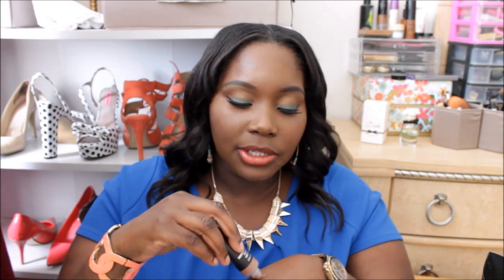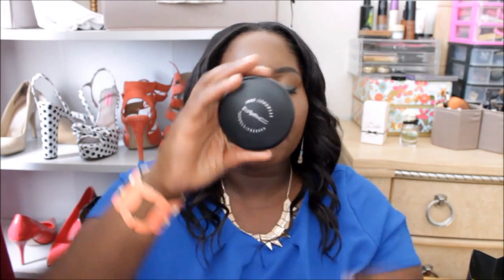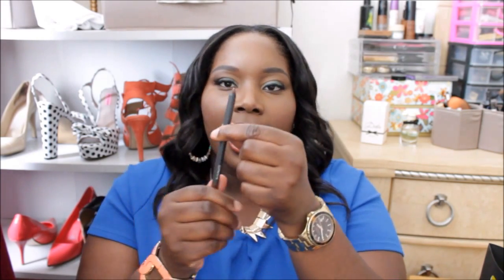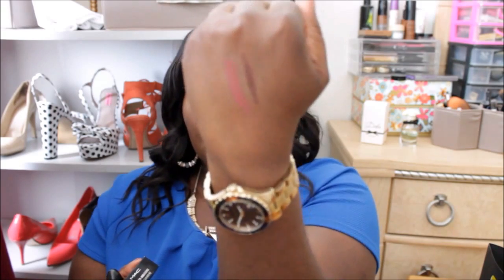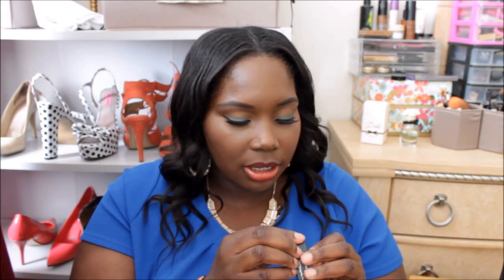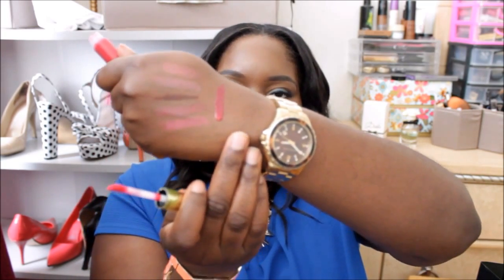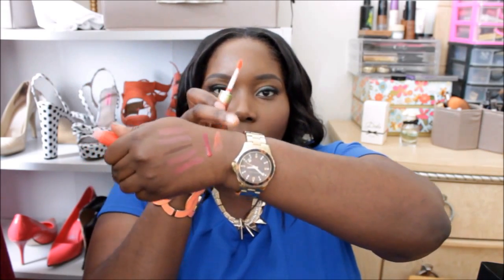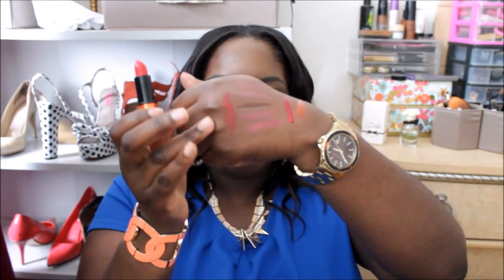MAC Wash & Dry Collection Haul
Just a mini MAC haul of lippies, foundation, and powder.